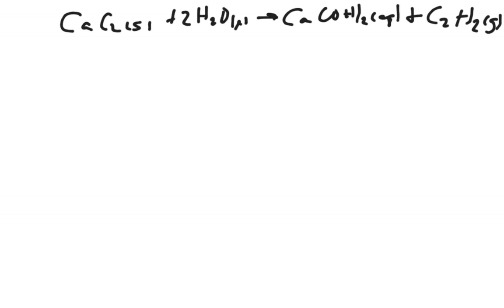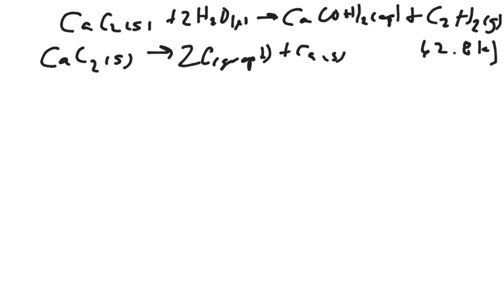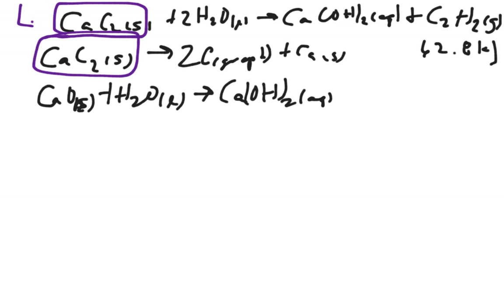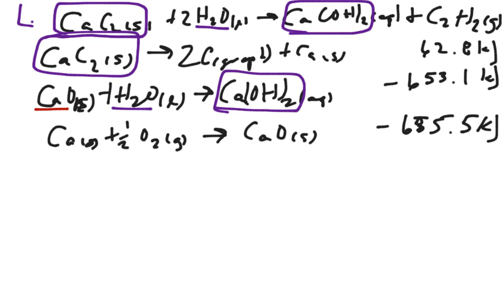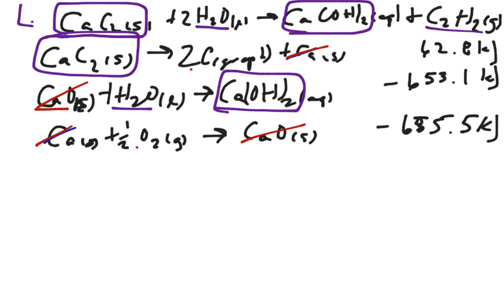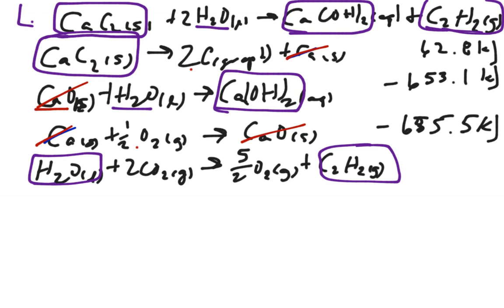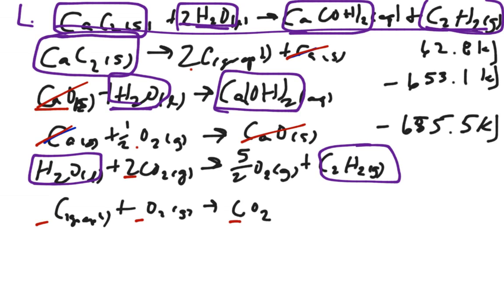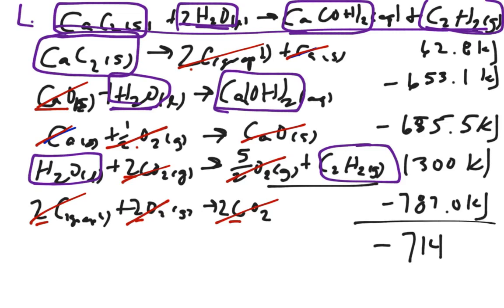Hess's Law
An introduction to Hess's Law. View more lessons